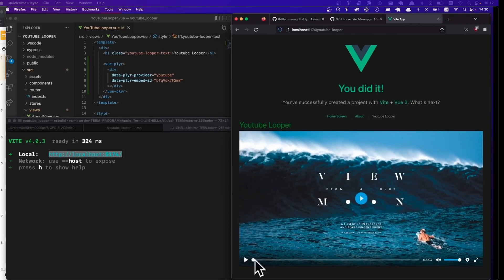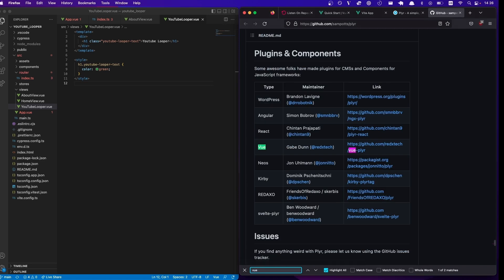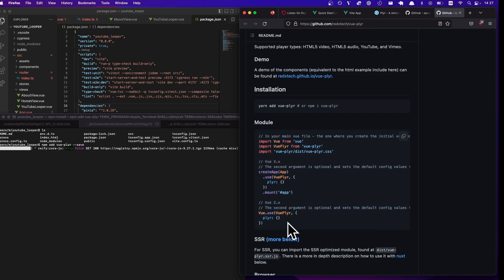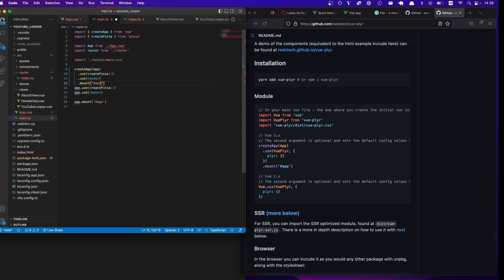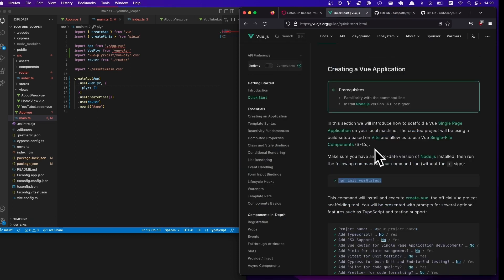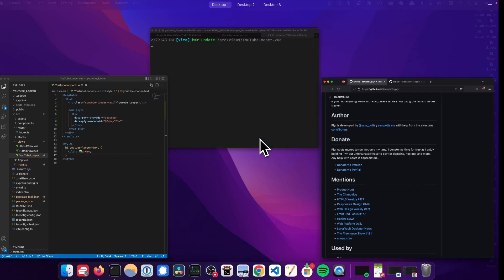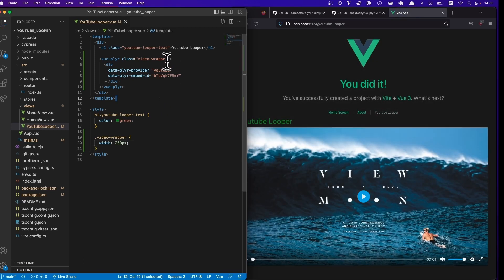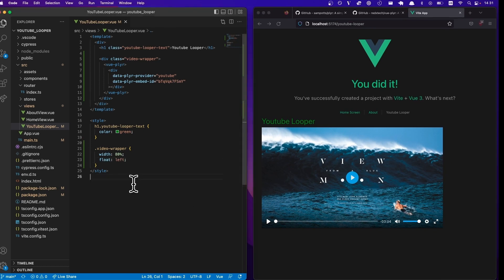How to embed a YouTube Video in a Vue Web App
This video shows how to embed a YouTube Video in a Vue Web App using the plyr library.